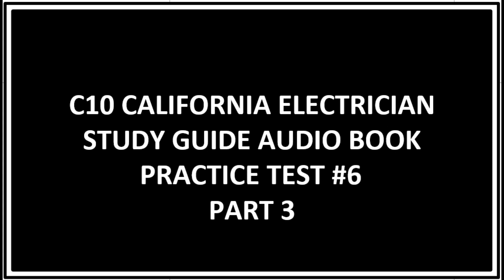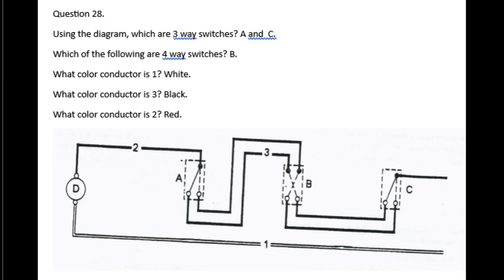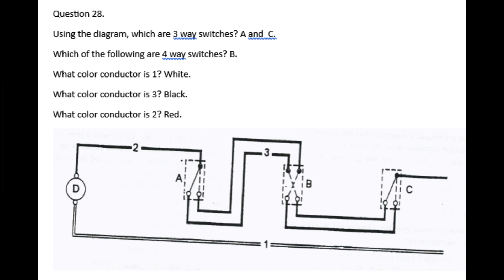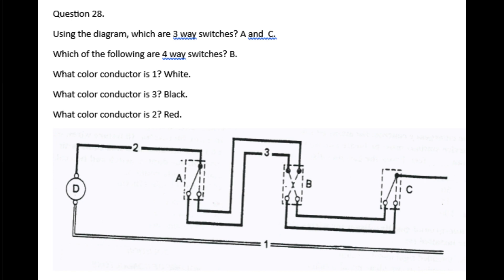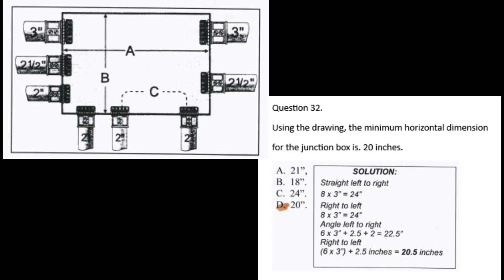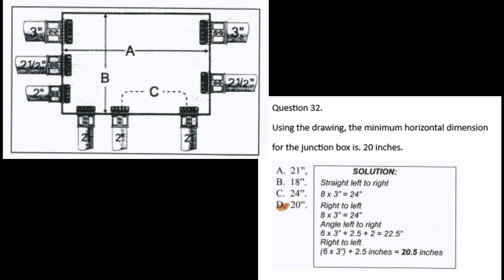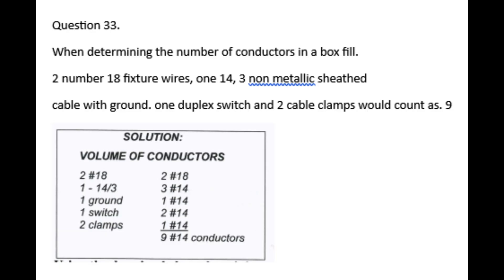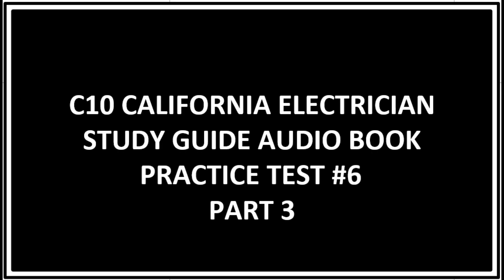C10 Shorts 6.3 California Electrician Audio book by PatrickMcGuinness music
C10 6.3 California Electrician Practice Test-Audio book by PatrickMcGuinness and music by @Prismfold
These are shorter and more revised versions of the full length audio book/ study guide practice tests.